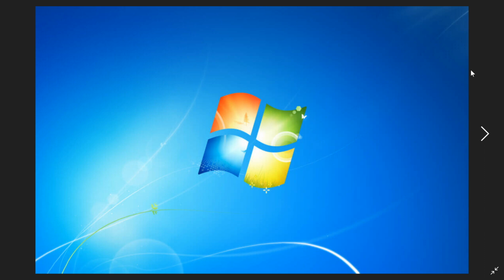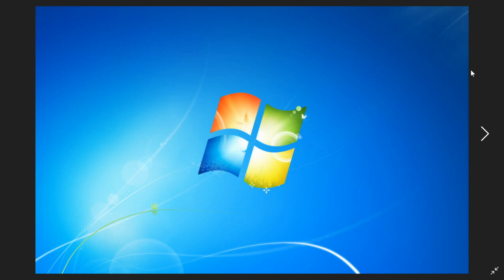Windows Operating Systems of the Decade 2010 to 2020 Windows 7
We started the decade with Windows 7